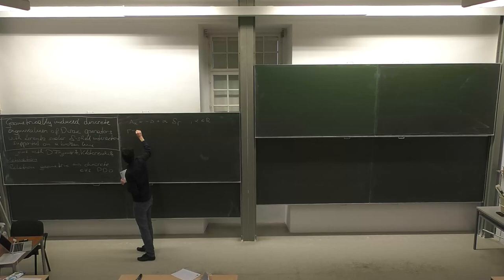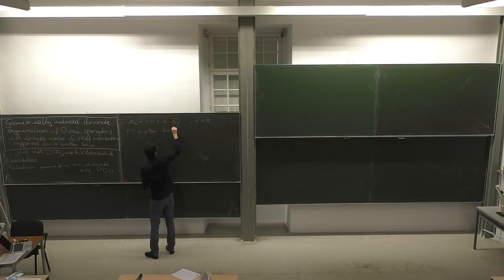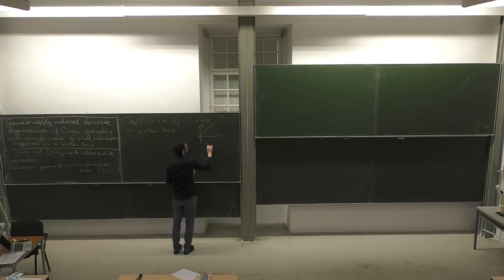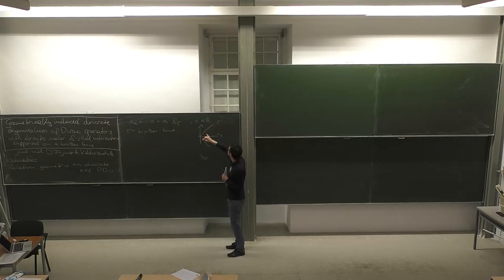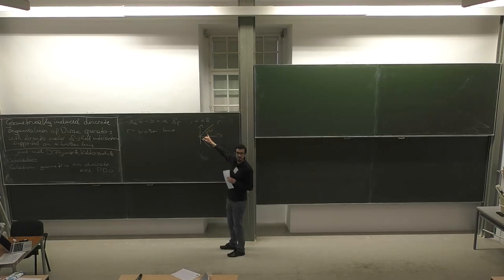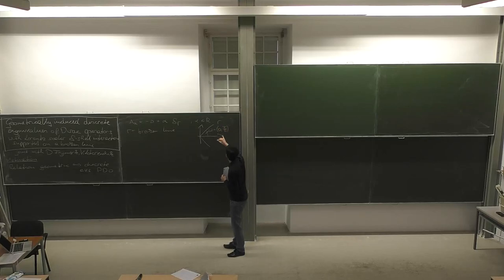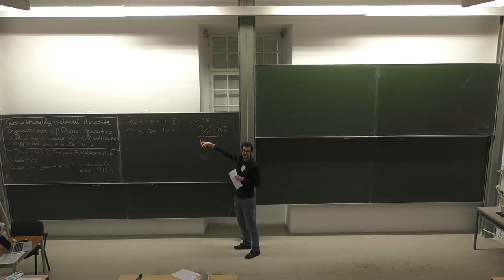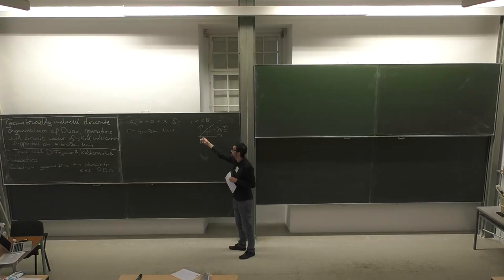Markus Holzmann - Geometrically induced discrete eigenvalues of Dirac operators with Lorentz...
This talk was part of the Workshop on "Spectral Theory of Differential Operators in Quantum Theory" held at the ESI November 7 to 11, 2022.

Consider the two dimensional Dirac operator with a real-valued constant Lorentz scalar $\delta$-shell interaction supported on a broken line. The self-adjointness of this operator was established recently by Frymark and Lotoreichik. In this talk the spectral properties of this model are discussed. The essential spectrum coincides with the essential spectrum of the Dirac operator with a $\delta$-interaction supported on the straight line, and it is known that the discrete spectrum of the latter operator is empty. However, it turns out that for a sufficiently small angle of the broken line the discrete spectrum is always non-empty. It is the first time that the existence of geometrically induced discrete eigenvalues is shown in the context of Dirac operators with singular potentials.

This talk is based on a joint work with D. Frymark and V. Lotoreichik.